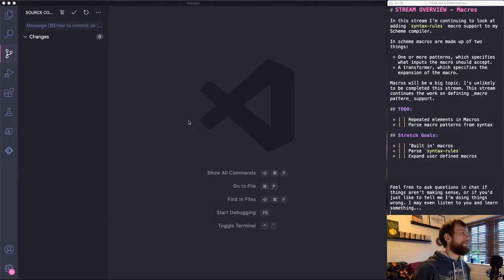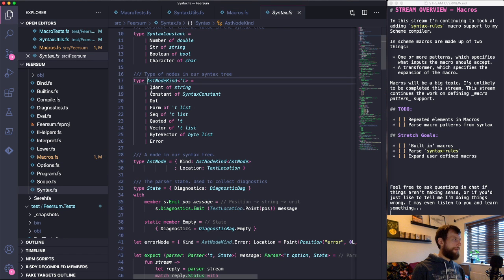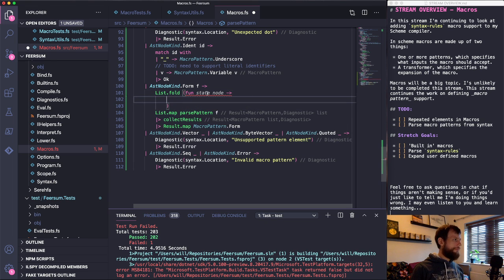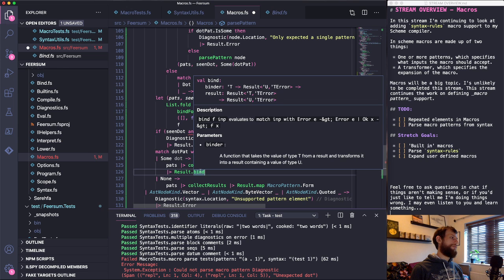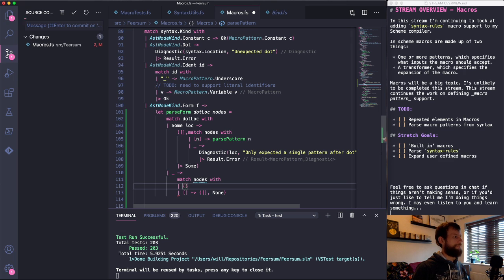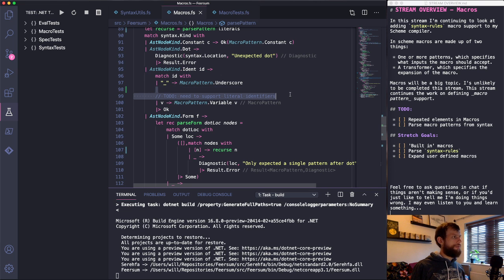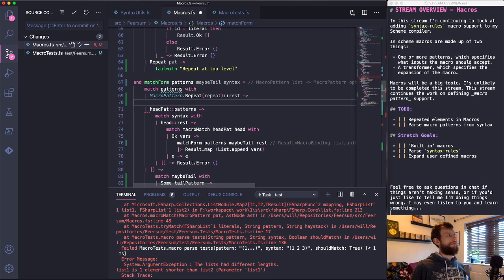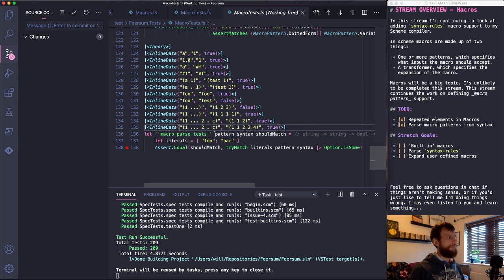Feersum Scheme - Macros 3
Work on parsing macro patterns from input syntax, and adding support for repeats into our pattern matcher.